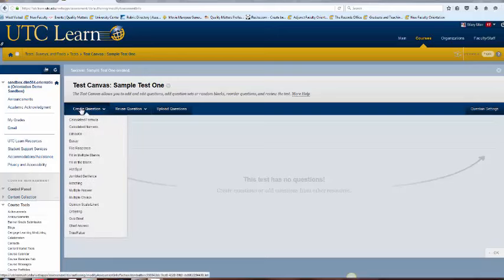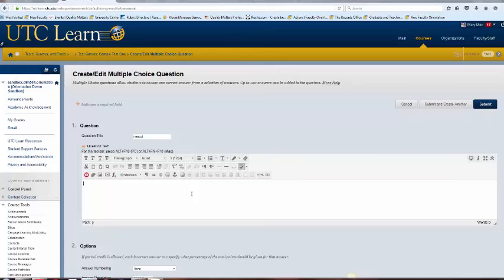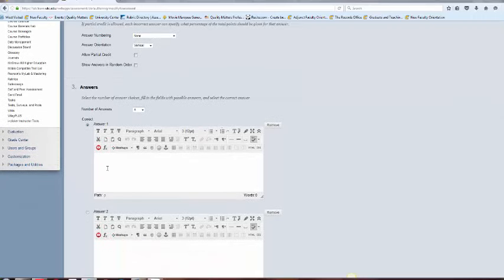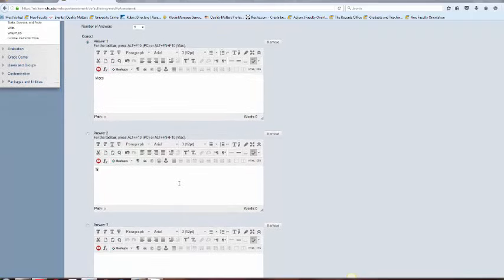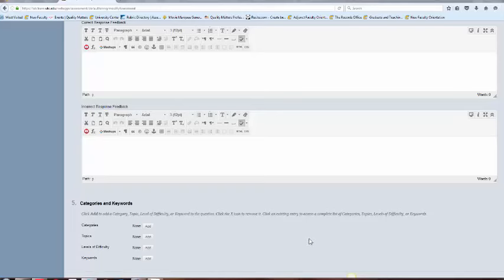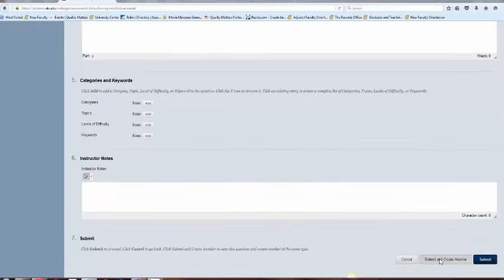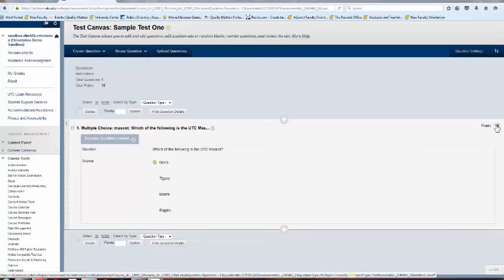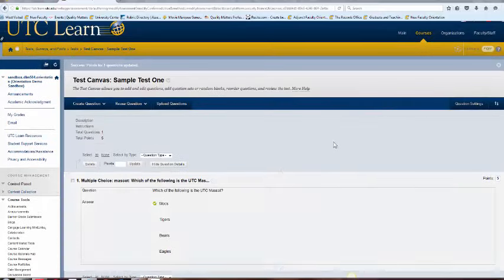UTC Learn: Creating a Test